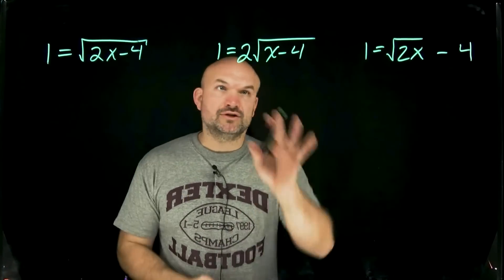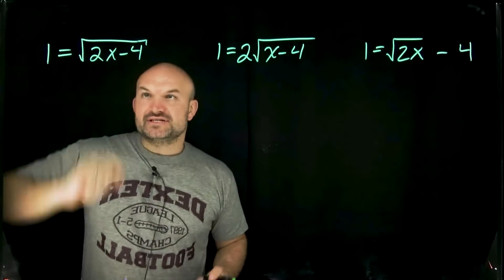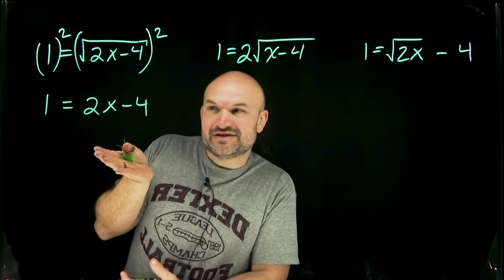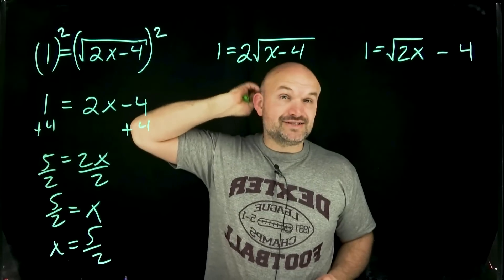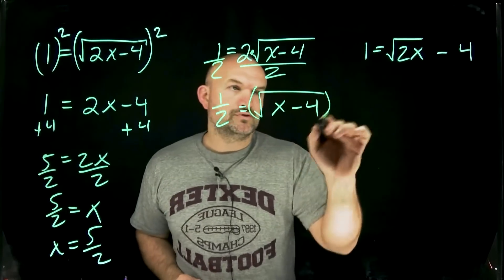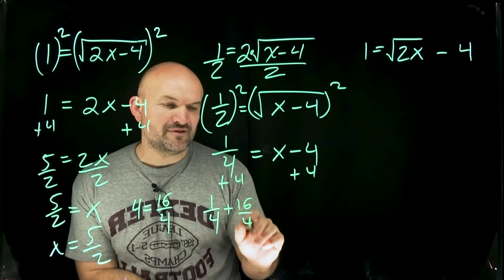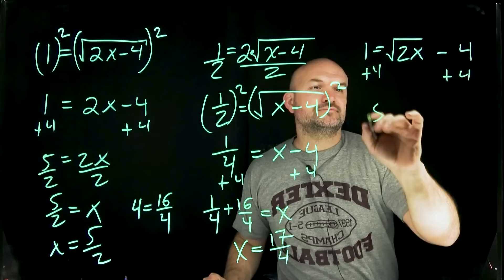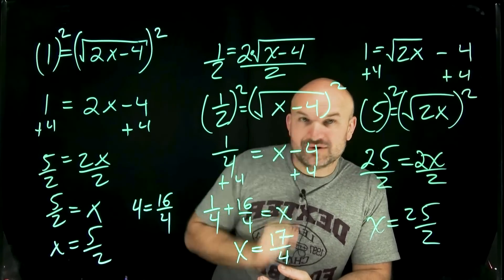Solve three different square root equations